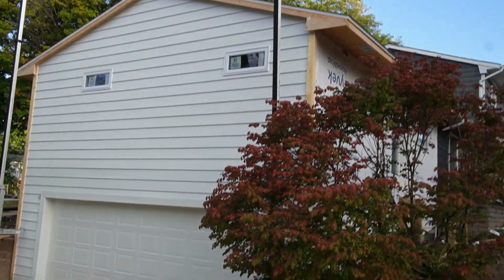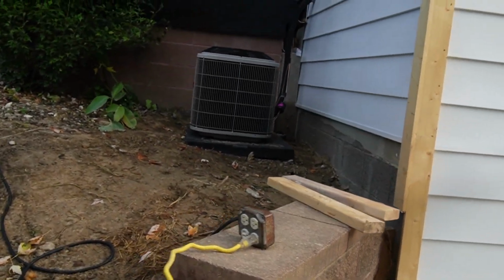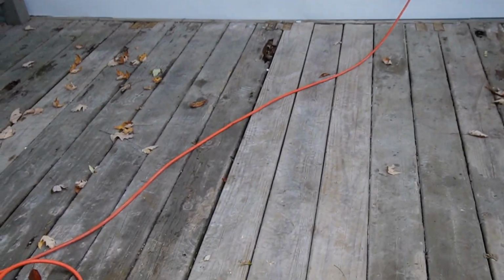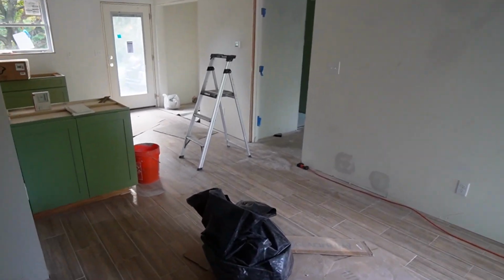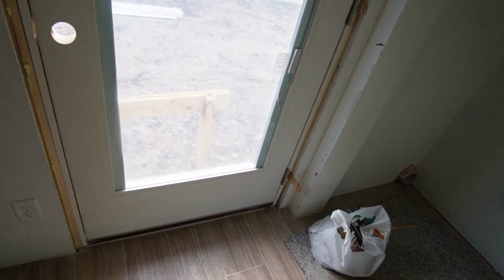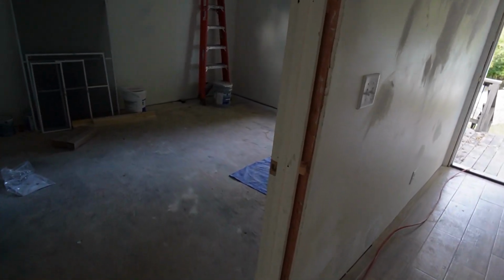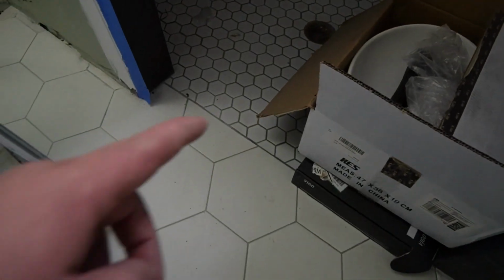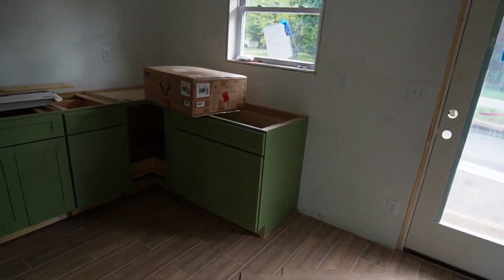Another $200k Job! Jobsite Tours And Business Plan Moving Forward.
Here is a few jobsites we are working on.  How I manage larger projects and my plans moving into 2023.

Camera Gear Links!!

Sony ZV-E10 Kit

Rode Pro Mic

ProMaster HitchHiker XL

ProMaster Tripod

Camera Gear Links!!